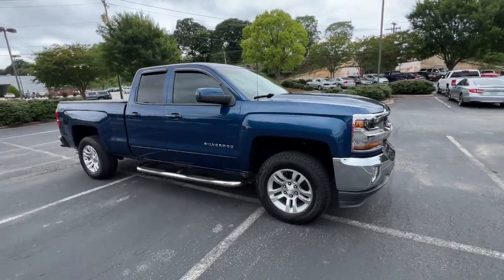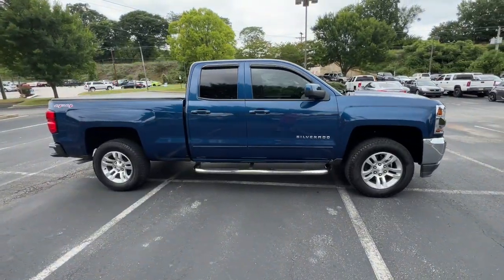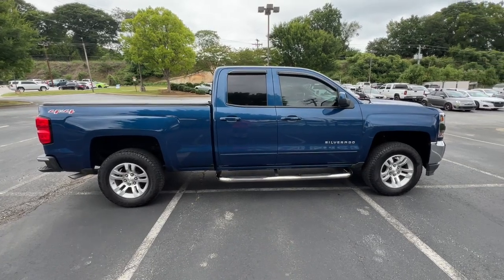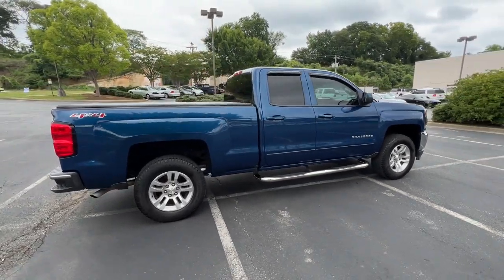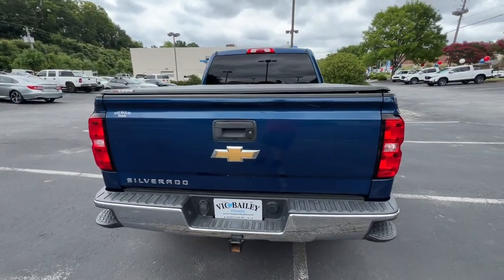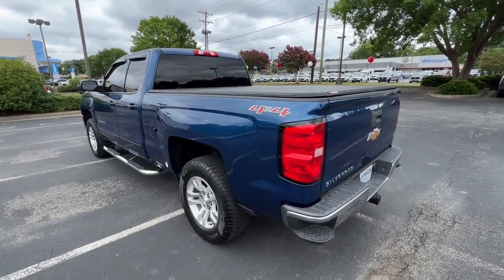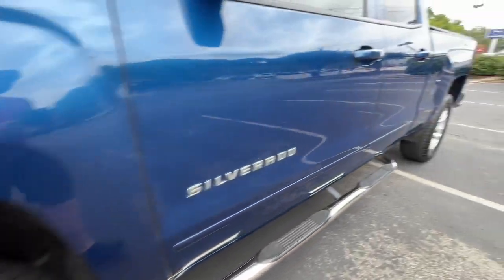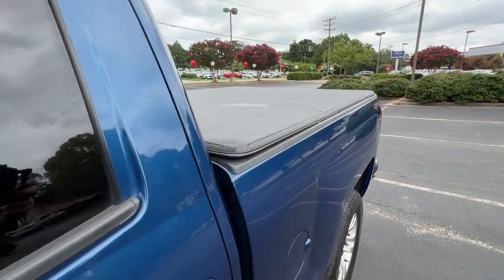2017 Chevrolet Silverado 1500 Spartanburg, Greenville, Greer, Inman, SC, Forest City, NC 52694B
Deep Ocean Blue Metallic Used 2017 Chevrolet Silverado 1500 available in Spartanburg, South Carolina at Vic Bailey Honda. Servicing the Greenville, Greer, Inman, SC and Forest City, NC area.
2017 Chevrolet Silverado 1500 LT - Stock#: 52694B - VIN#: 1GCVKREC1HZ221590

500 E Daniel Morgan Ave

Recent Arrival!brbrEstablished in 1969, Vic Bailey Automotive is a family business in its 3rd generation. Come visit us in Spartanburg and enjoy a hassle-free experience on this charming 2017 Chevrolet Silverado 1500 Deep Ocean Blue Metallic LT with the following features to make it stand apart from the crowd:brbrLOCAL TRADE ***, REAR BACK UP CAMERA ***, HANDS FREE BLUETOOTH ***, Multi-Point Inspection, Just Serviced - Oil and Filter, New Wiper Blades, New Cabin Air Filter.brbrbrVICS NO HASSLE PRICE: Our No Hassle price excludes State sales tax, title, and license fees. Why choose Vic Bailey Honda? Because every preowned vehicle come with a 1 month or 1000 mile powertrain warranty (excluding as-is units).